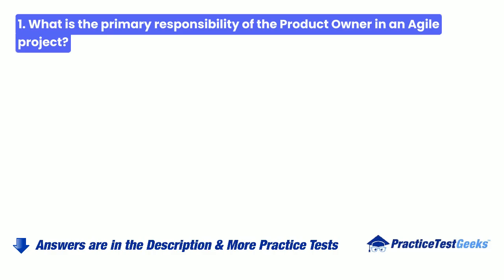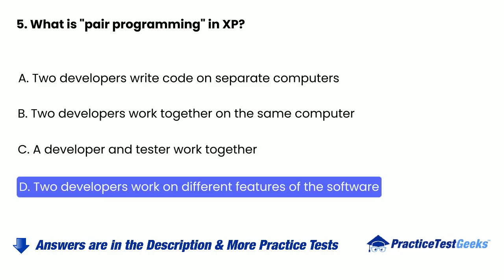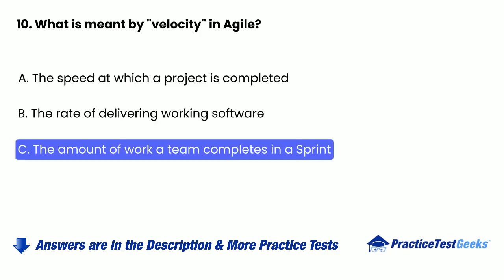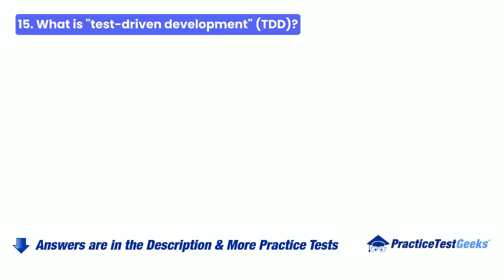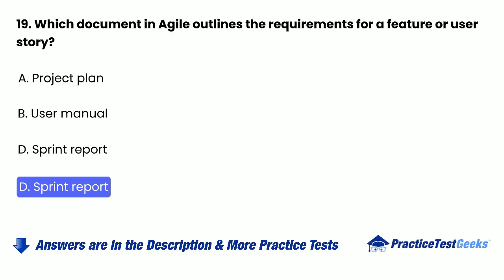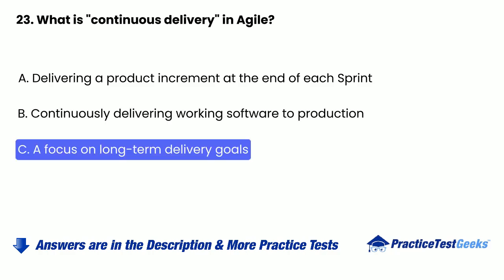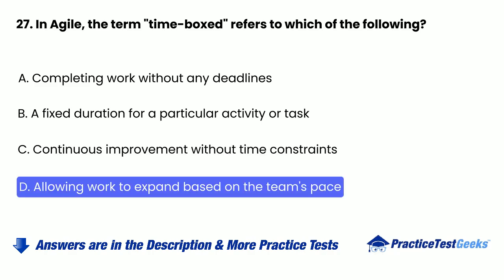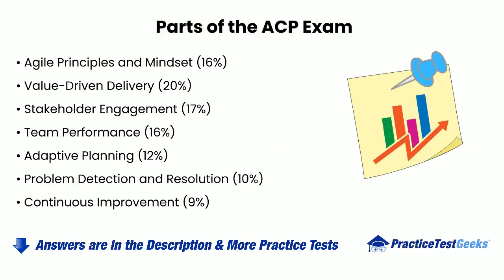PMI-ACP Practice Test 2026 Agile Certified Practitioner Exam Questions & Test Prep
Prepare for your PMI Agile Certified Practitioner exam with comprehensive practice questions and test preparation strategies for 2026.